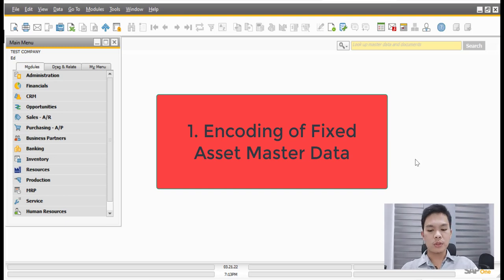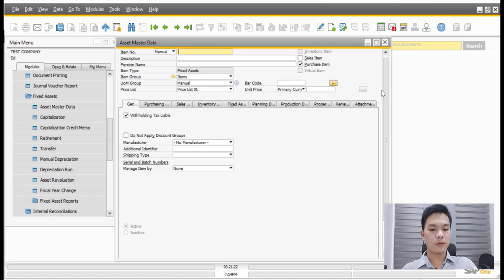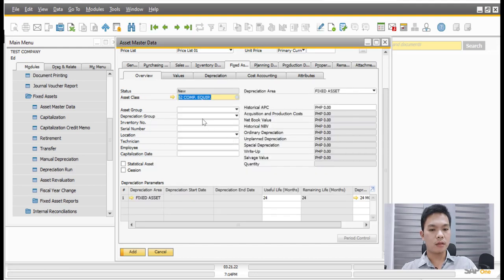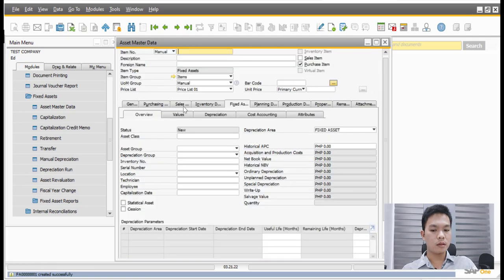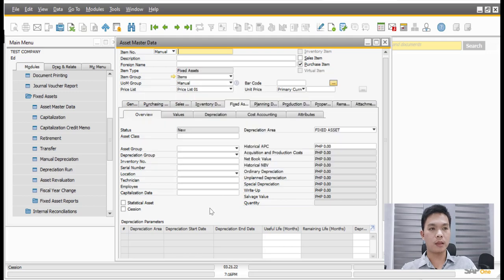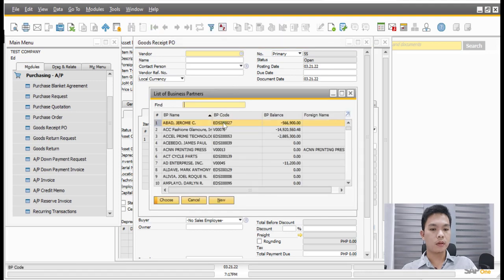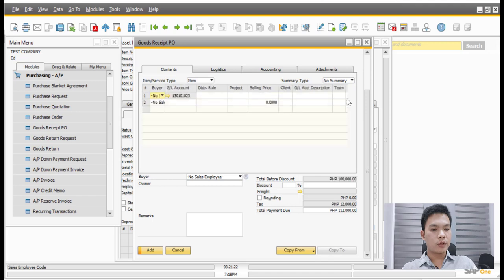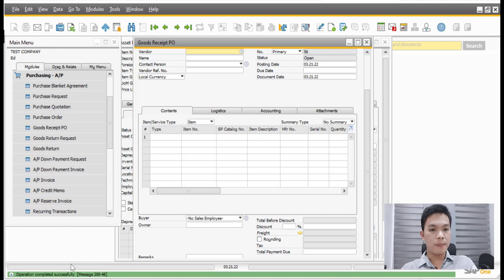Steps on How to Work With Fixed Assets | Assets Department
This tutorial is for the assets department so they can familiarize the needed steps to transition from an in-house asset management system into a SAP-based set-up.